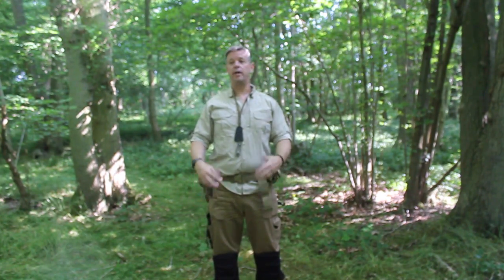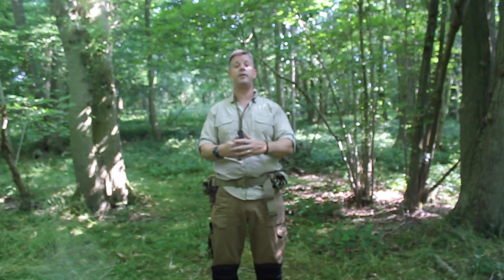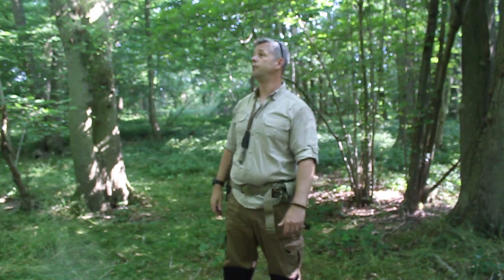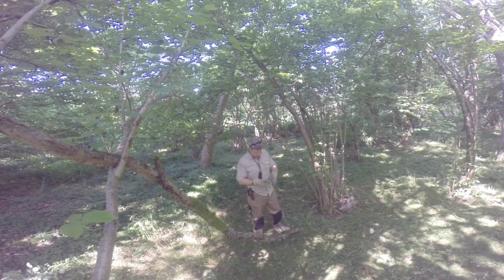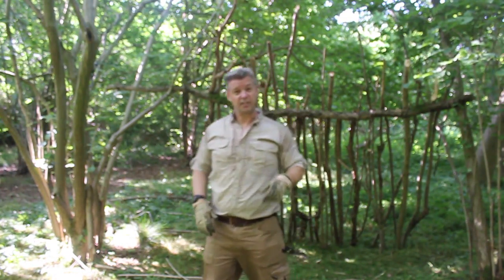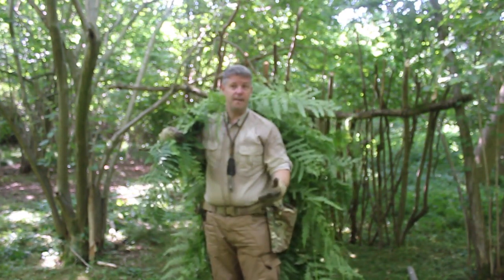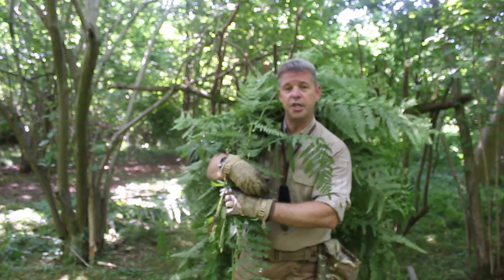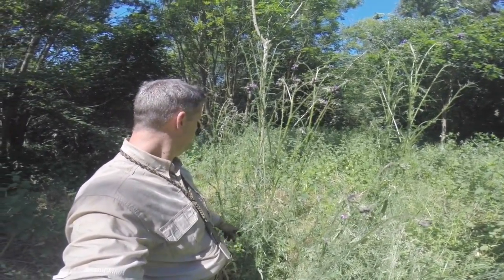Bushcraft - WoodlandCPS - Summer Camp preparations and simple lean too.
An introduction to Dovehouse Wood, on the hottest day of the year so far rising to 35 degrees , with humidity well into the 90%'s made it a very sweaty affair.
And the start of the lean too with the limbs collected from deadfall and bracken collected for the roof.